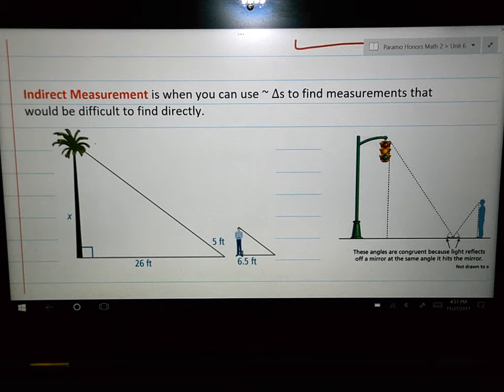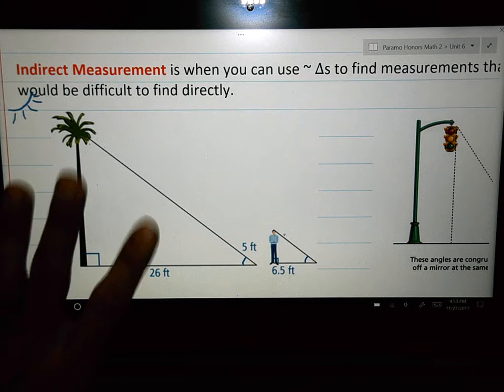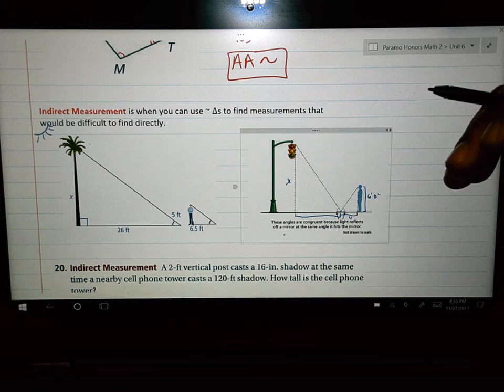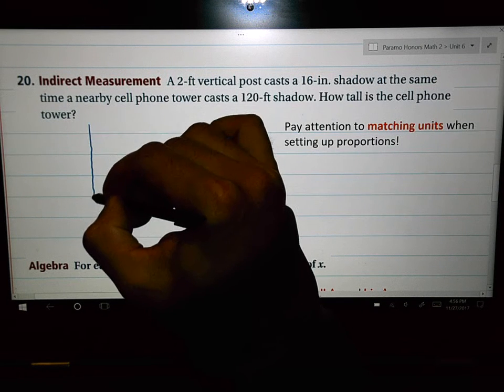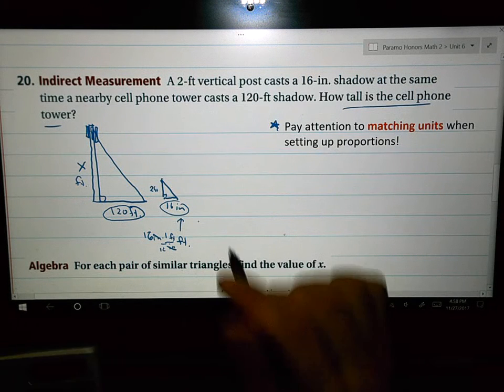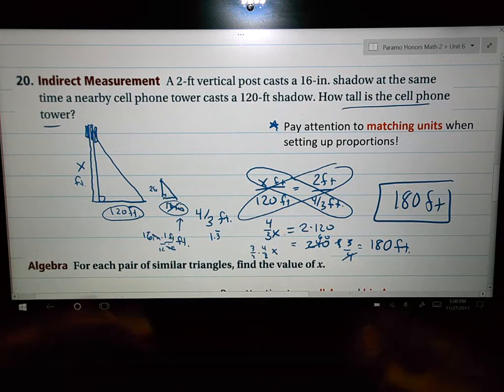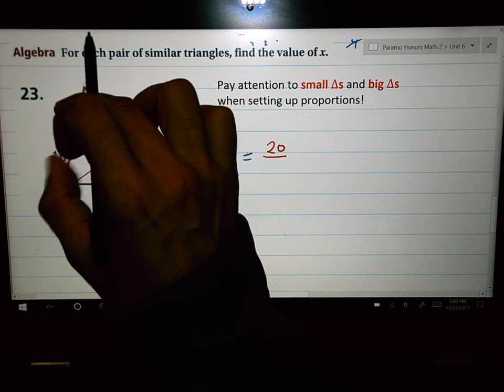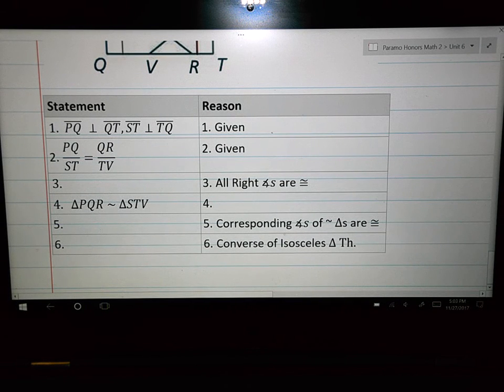6 3 Proving Triangles Similar Part 2